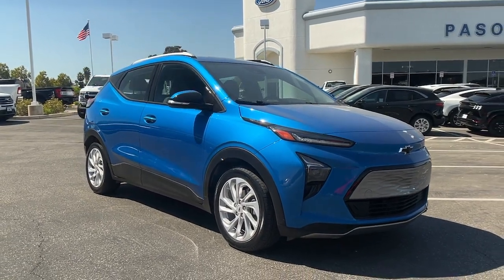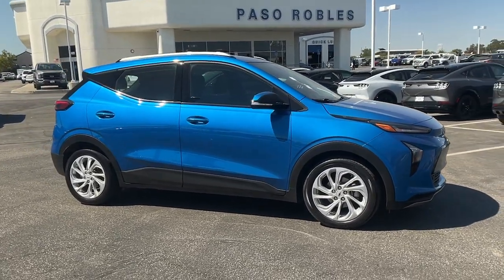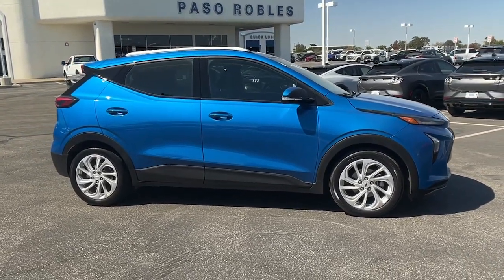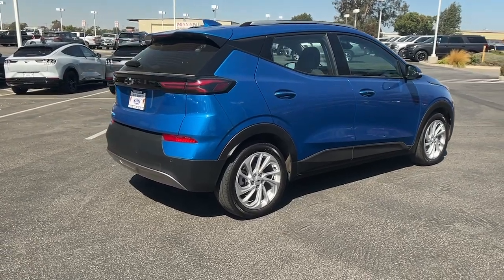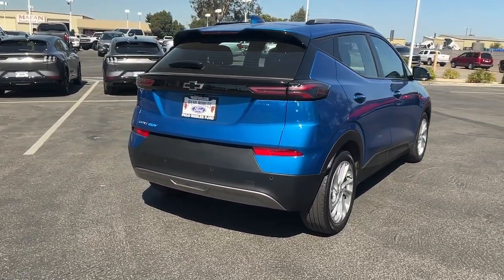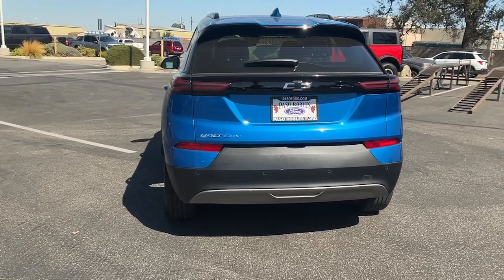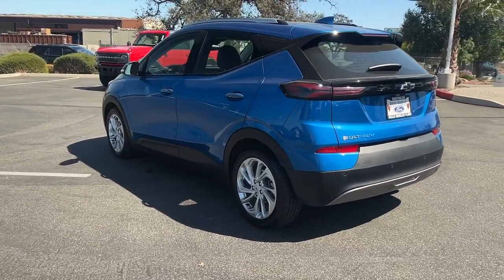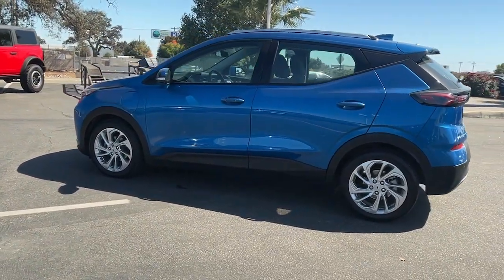2022 Chevrolet Bolt_EUV Paso Robles CA P575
Bright Blue Metallic Used 2022 Chevrolet Bolt_EUV LT available in 2401 Oakwood Street, Paso Robles, California at Paso Robles.

Bolt EUV LT 4D Sport Utility Electric Drive Unit 1-Speed Automatic FWD Bright Blue Metallic Black Cloth Driver Confidence Package Lane Change Alert w/Side Blind Zone Alert Rear Cross-Traffic Alert Rear Park Assist. FWD CARFAX One-Owner. LT 2022 Chevrolet Bolt EUV LT Bright Blue Metallic 1-Speed Automatic Electric Drive UnitbrbrOdometer is 1010 miles below market average! 125/104 City/Highway MPG